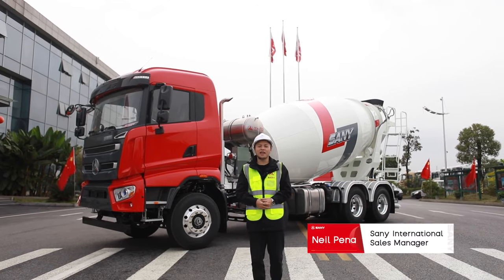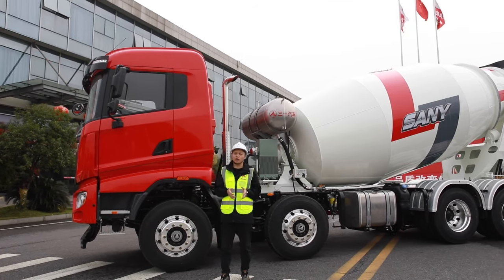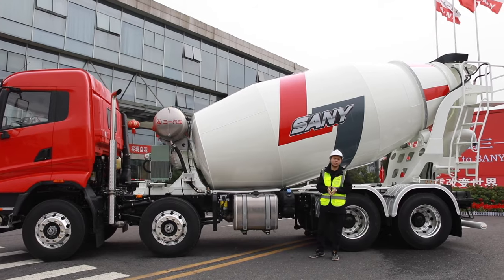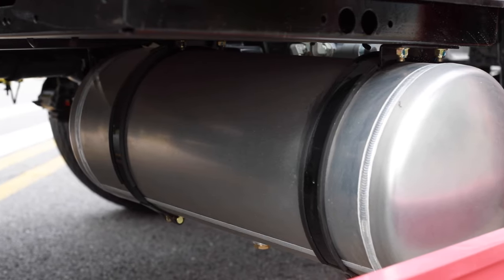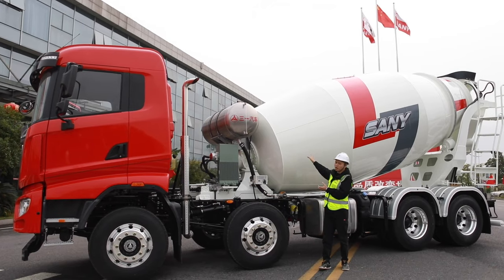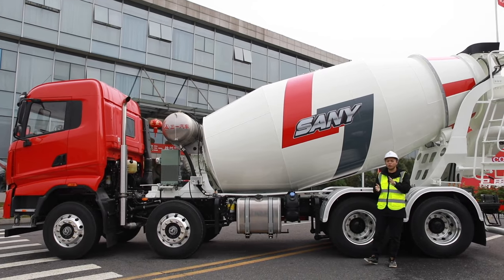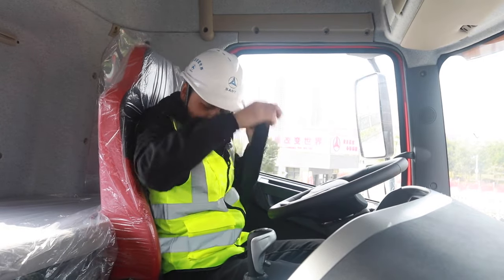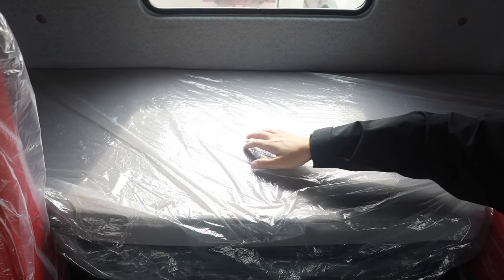Sany Truck Mixer SY410C-10(VI) Walkaround